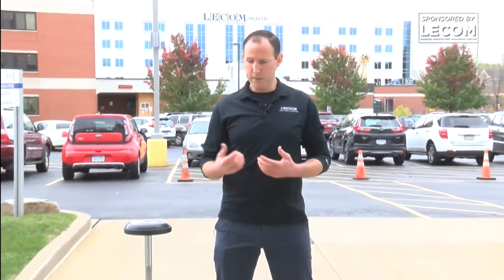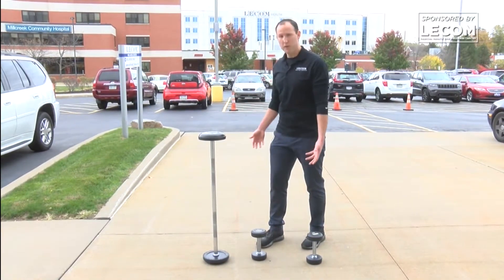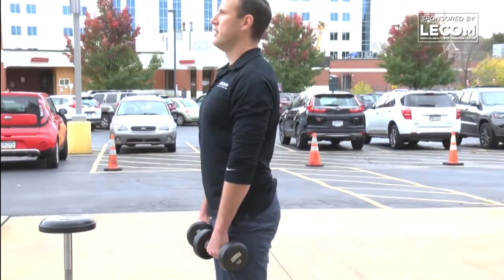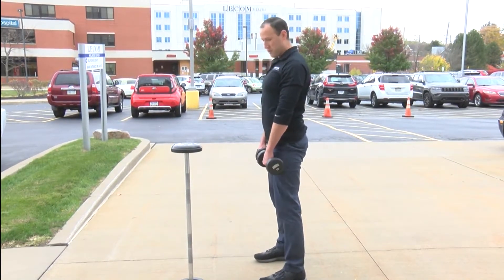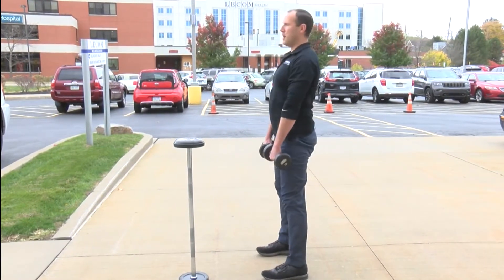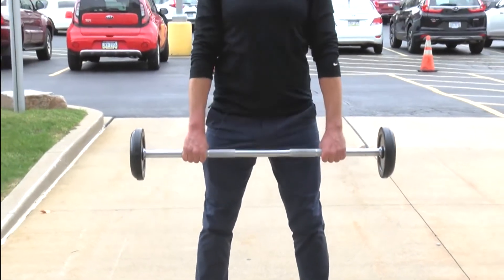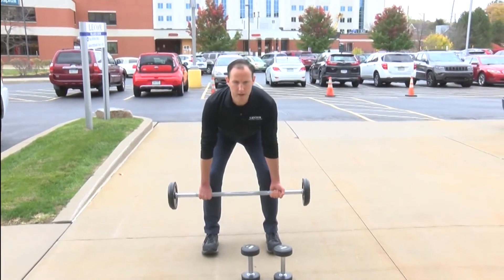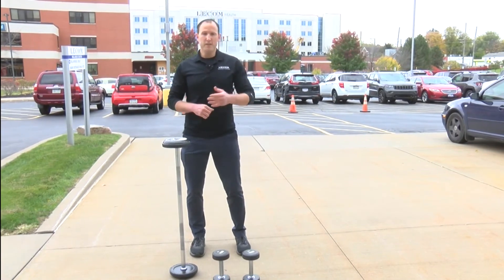Motivation Monday- How to Improve your grip strength